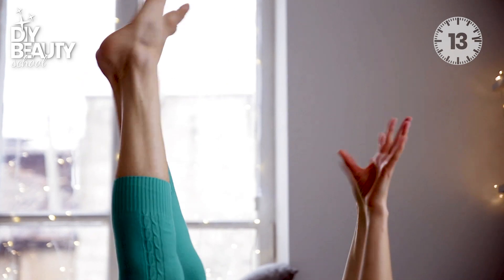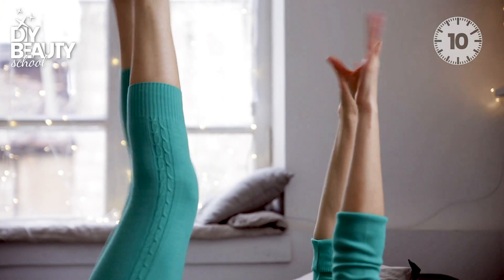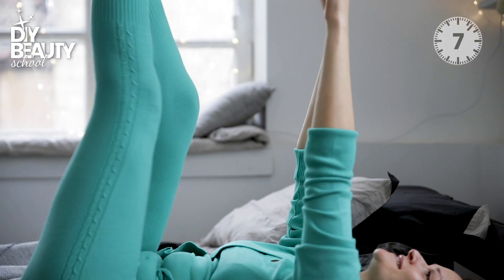The Best Exercise You Should Be Doing Every Morning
Feeling tired in the morning? Want to wake up fast? This morning exercise is an easy awakening. It will help you shake off toxins from your body and energize fast.
Here is a list of 12 benefits of doing morning exercise:
Activate the work of your capillaries
Activate your body and brain
Remove toxins from the body's connective tissues
Activate lymphatic system
Saturate your body cells with oxygen
Charge your body with energy
Drain morning puffiness away
Improve metabolism
Effect of healthy habits
Fight disease
Lower blood pressure
Help in weight loss etc.

😃About ME
❤️Job: A Certified Face Fitness Coach, Body Therapist.
❤️Nationality: Russian
❤️Language: Russian Native Speaker. English is my second language! German is my third language.
❤️Age: In this video, I am 42.
❤️Skin Type: Dry skin
❤️Favorite food: Italian Food, Red Wine, Thai Food,  European cuisine.
❤️Any plastic surgery: Never done before
❤️How many years I have done face fitness : 3 years
❤️My hobby:  Entertain my 3 kids

music Ambient 10
Kiril Zaplotinsky